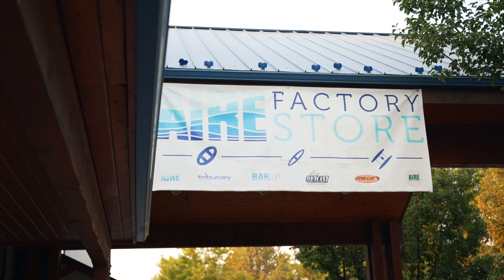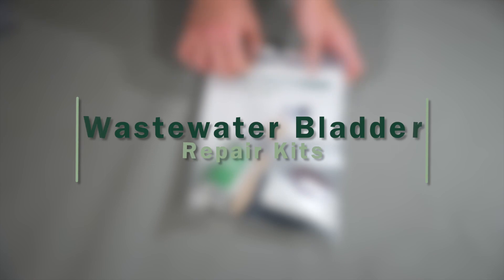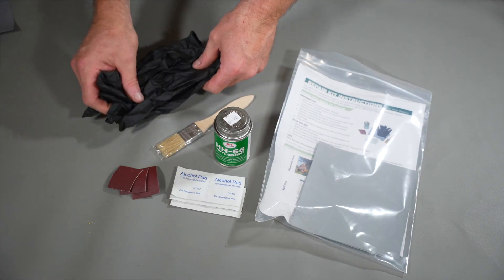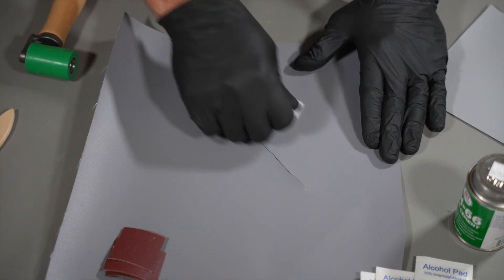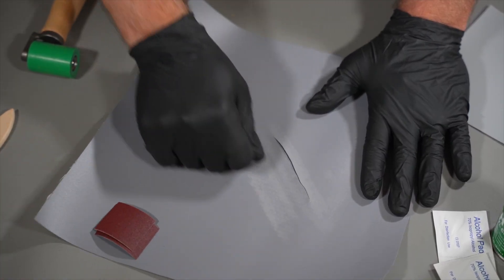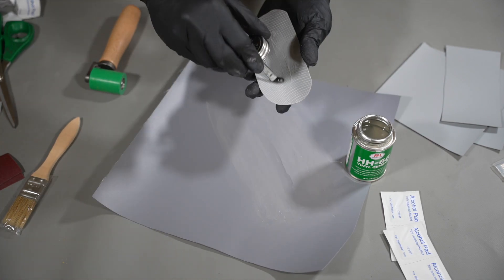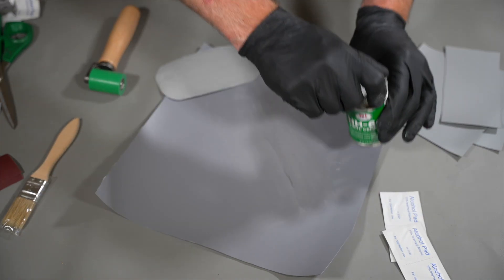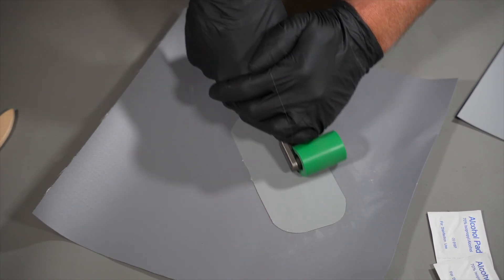How to Repair your AIRE Environmental Waste Water Bladders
We understand that some jobs can be tougher than others, causing significant wear and tear on our AIRE Environmental Waste Water Bladders. This video will show you a proper way to approach your repair. Please follow all the instructions to be sure to not contaminate your Bladder. We also recommend having a repair kit close by that allows you to get your product back to work in no time.

P.S. Have you heard about AIRE Environmental’s sister companies AIRE and Outcast Sporting Gear? Outcast Sporting Gear produces quality fishing boats and equipment, while AIRE manufactures bombproof whitewater rafts, cataraft tubes and inflatable kayaks.